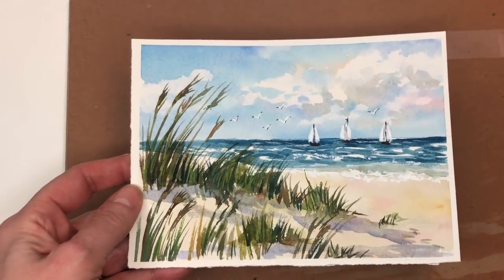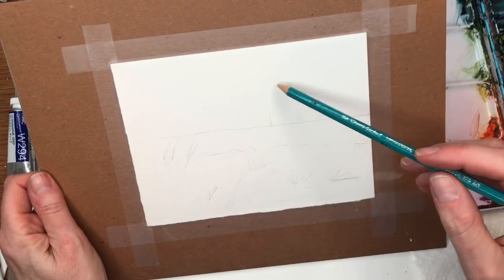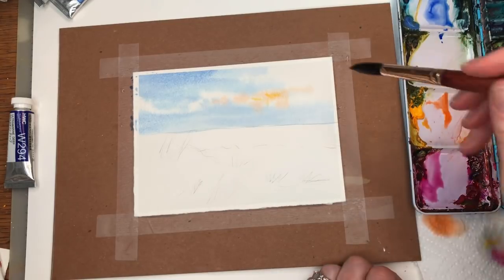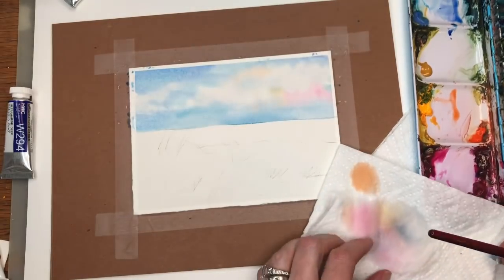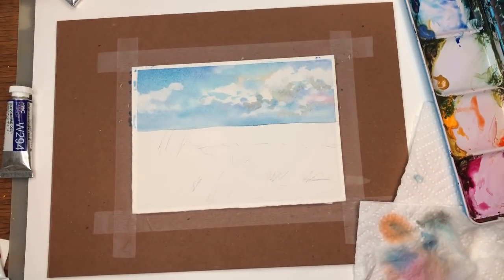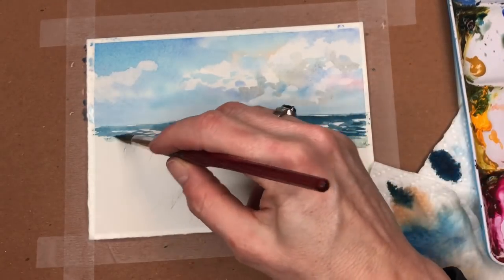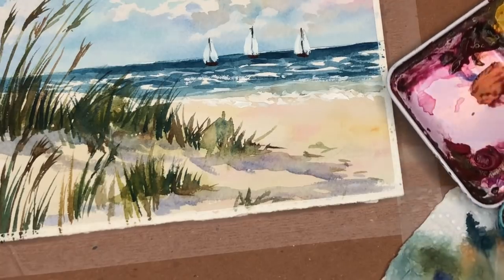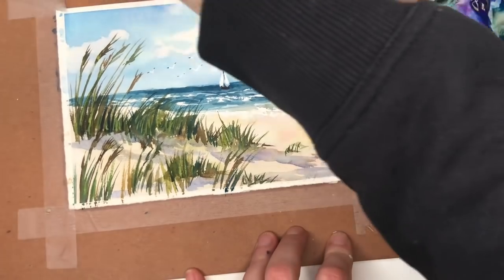Watercolor Coastal Painting Tutorial - step by step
Hey guys here is another fun step by step watercolor tutorial this time we are painting a coastal scene with grass, sailboats and seagulls. I show you how easy to sketch it out but if join my Pattern you can have the traceable

Supplies: Supplies:
Holbein watercolor: Prussian blue, , peacock blue,,  , quinachradone magenta,  cadmium yellow deep, burnt umber, ultramarine blue, brilliant orange
 white gouache
 Grumbacher no. 10 round "golden edge series", Princeton no. 4&8 long round "velvet touch "

Ellen